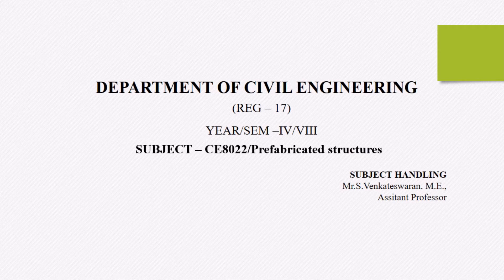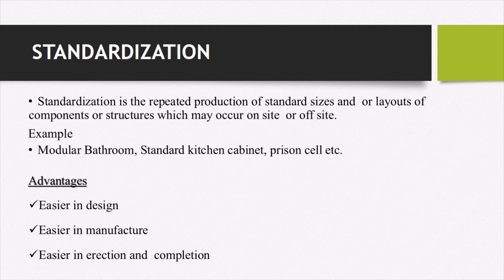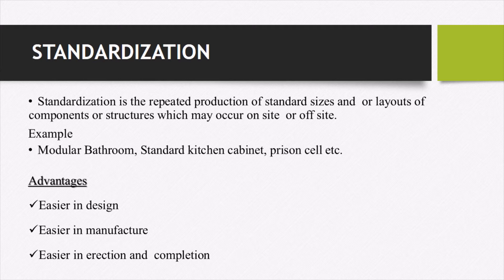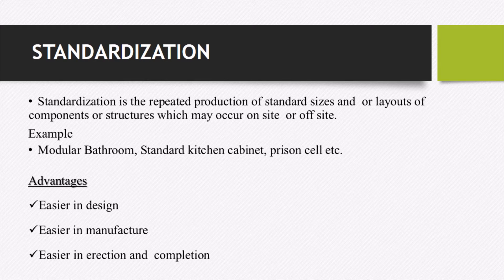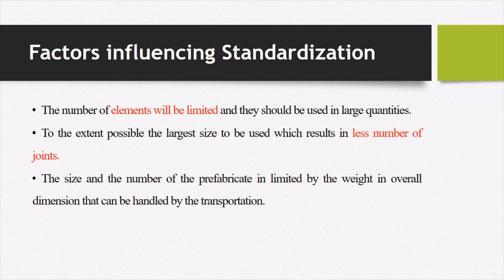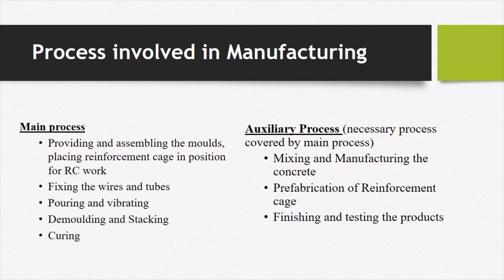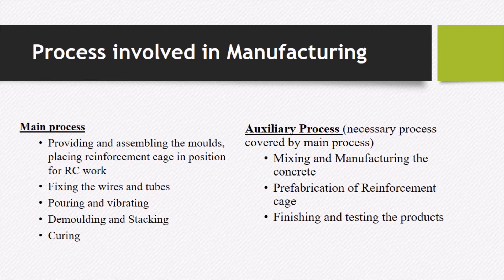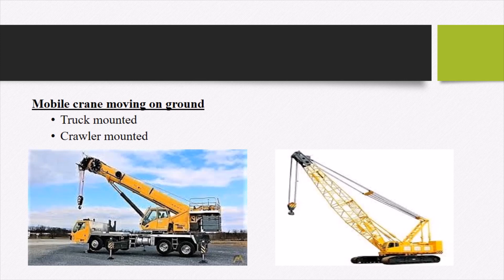Prefabricated structures | Unit 1 Introduction | Part - 2 Lecture | Revision in English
This video revise you about prefabricated structures unit 1 concepts as per civil engineering anna university syllabus. This will help you to recall the important basic points to be remembered.